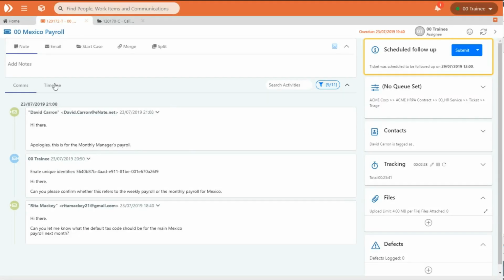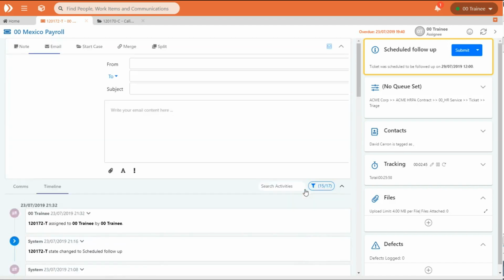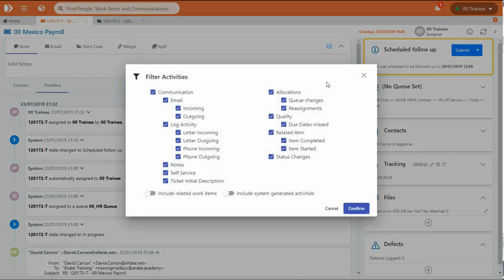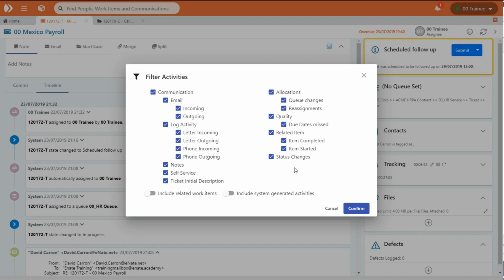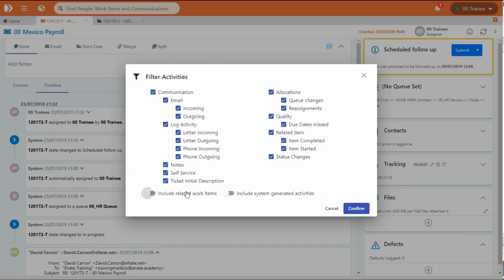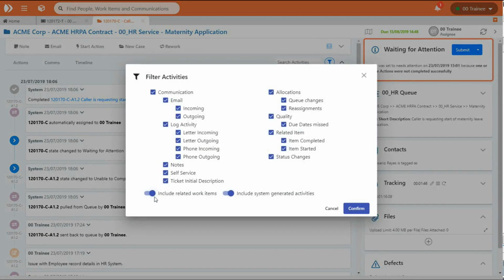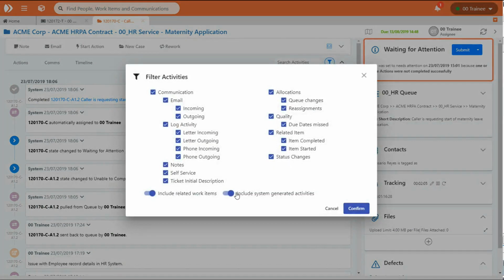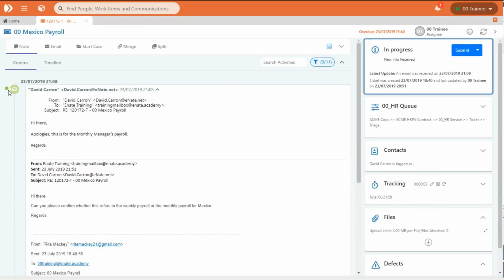12- 'HOW TO' GUIDE: The Timeline display on Enate Work Items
The Timeline section on Enate Work Items for showing item activity, and how to use it.